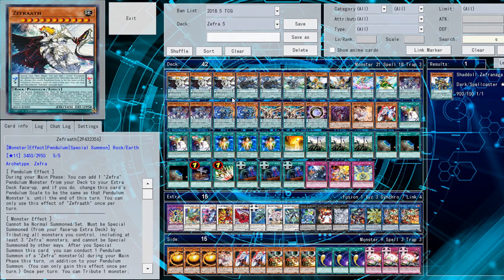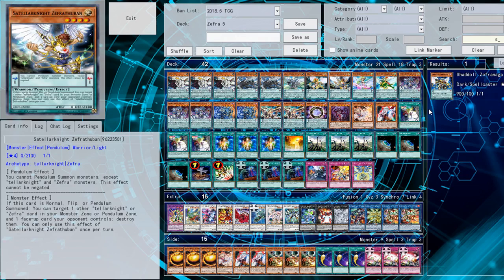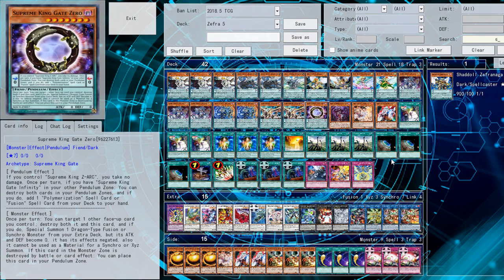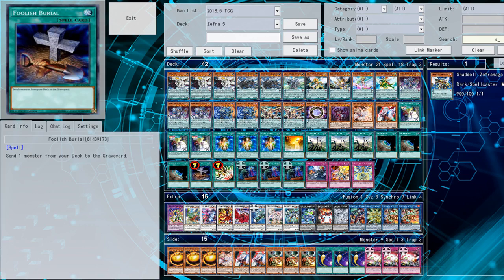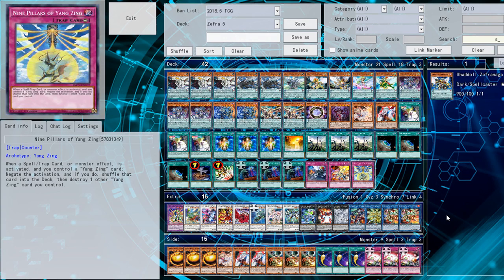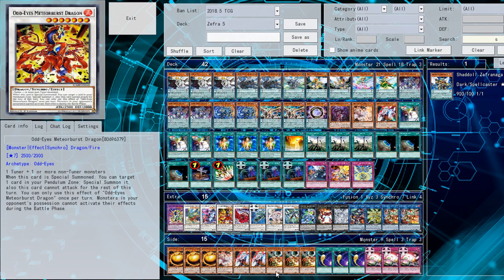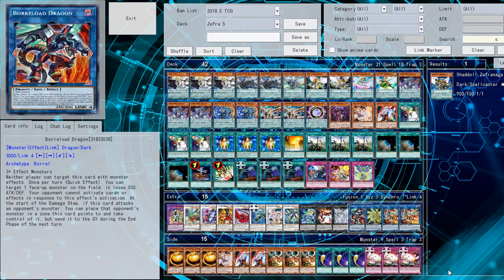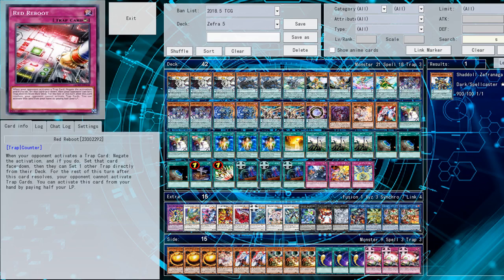In-depth Zefra Deck Profile - May 2018 format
As promised, here is more Zefra content. This is a little longer than I originally planned on but I didn't want to leave anything out.

If you have not already seen it, here's my video on why you should play Zefra or at least try it out